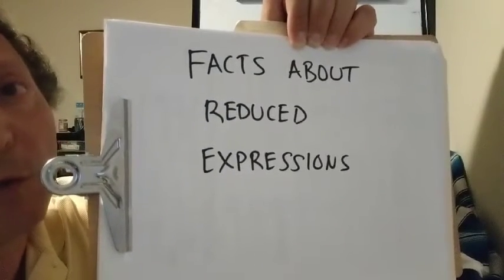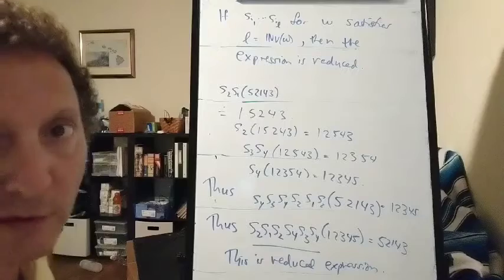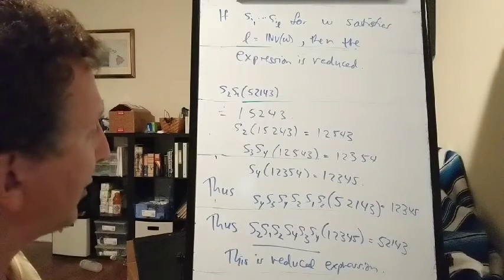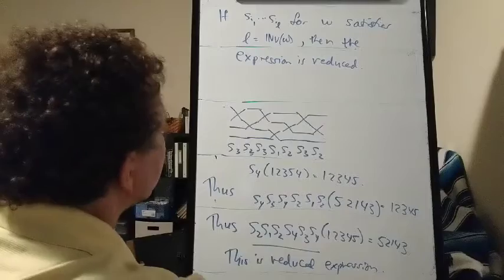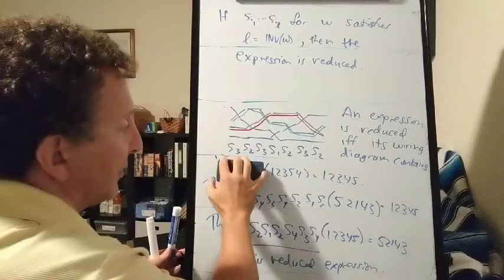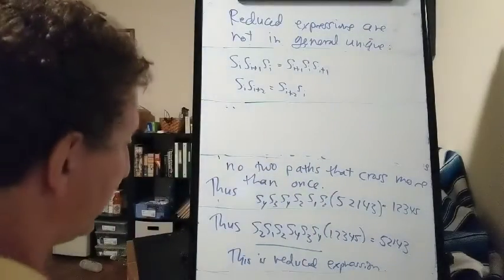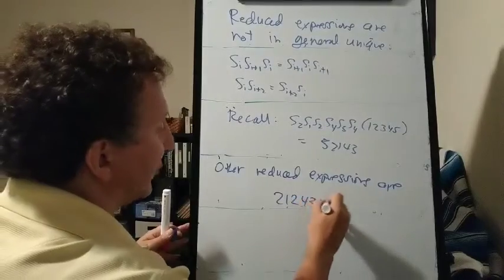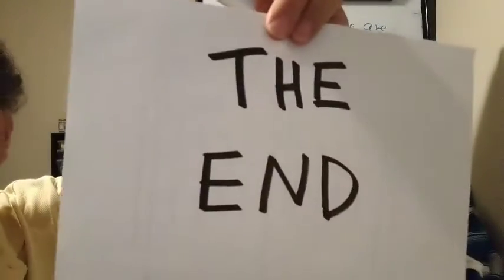MATH 321/450 Week 3 Lesson 11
Facts about reduced expressions